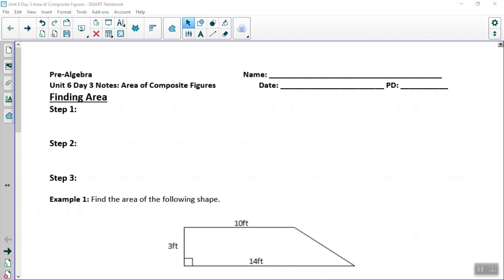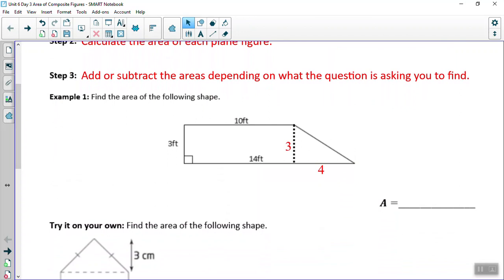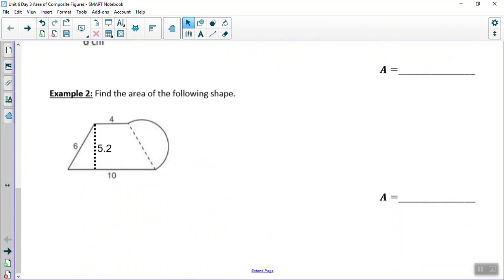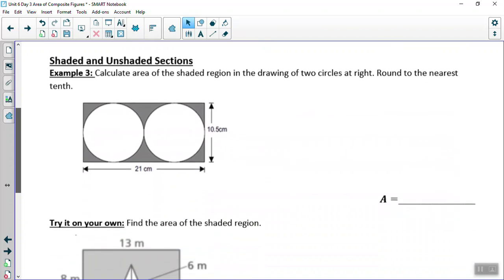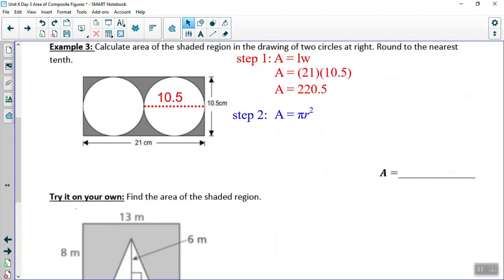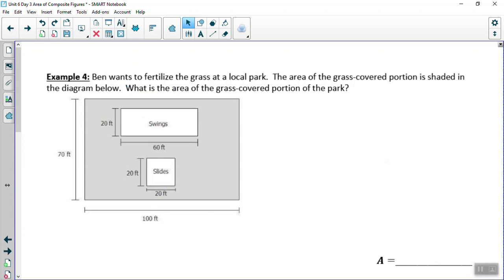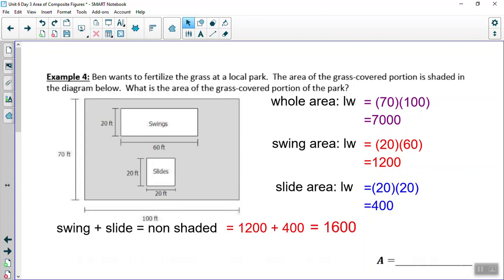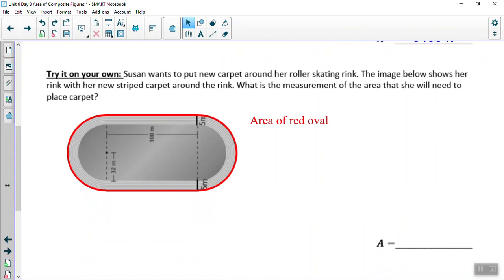Pre-Algebra: Unit 6 Day 3 - Area of Composite Figures